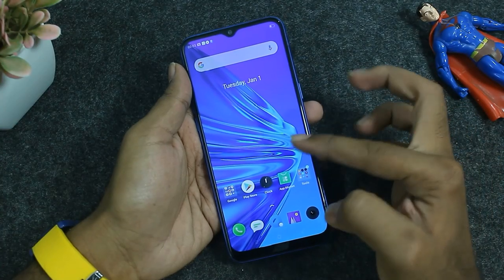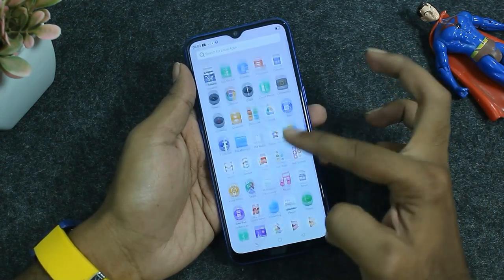Best 10000 Rupees Phone 🔥🔥 in September 2019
Best value for money under 10000 rupees in teluigu
*Best Mobile Phones Offers | BUY LINKS*
Realme c2
Redmi Note 7S
redmi note 7 pro
Realme 3
Vivo Z1 pro
Asus Max Pro M1
Samsung m20
Samsung m10
MI A2
Nokia 5.1 Plus
Realme 3 pro
Redmi k20
Redmi K20 Pro
Poco f1

My camera:
My Tripod(simpex 888)
My gorillapod
lighting
simpex trilight bought  offline
My Laptop (Dell inspiron 5559)
My Pc Build :

Ryzen 2700x Processor
Giga Byte Aurous Elite :
Gigabyte pb500 Powersupply:
8Gb Ram Corsar Vengence:
Segate barracuda 1TB hardisk
WD M.2 SSD
cooler master mb 520 rgb cabinet :
I used nvidia 1060 3gb
MicroTek 650vA Ups :
Acer Ed 322q Moniotor :
Logitech mk240 wireless mouse & keyboard :
Tplink Wifi adapter :
Aura hdmi Cable :
Editing Tools
Adobe Photoshop for photos
Adobe premiere pro for videos
adobe after effects for intro and title animations
Wondersharefilmora for basic editing
Audacity for audio editing